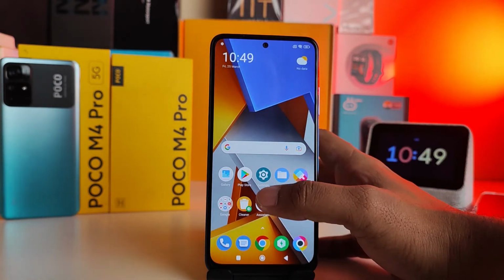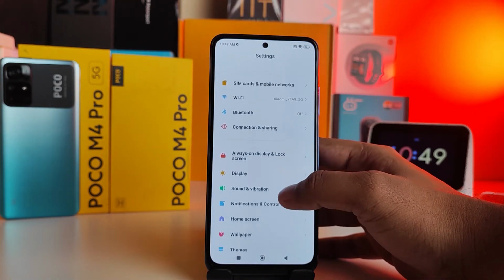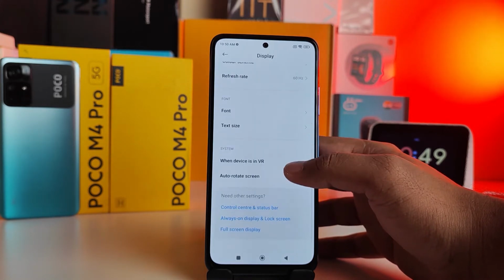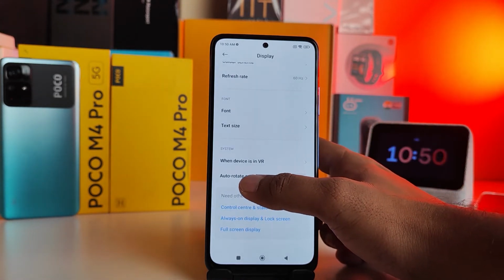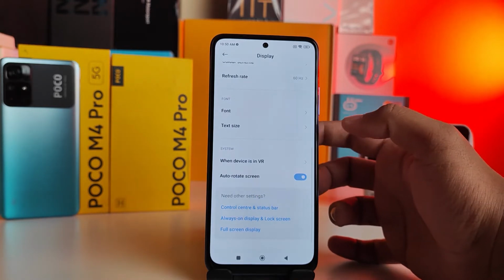How to set Auto Screen Rotation in Poco M4 Pro 4G, 5G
Hey Friends  ! Checkout this new video of How to set Auto Screen Rotation in Poco M4 Pro 4G, 5G